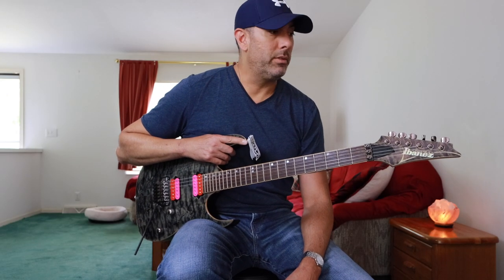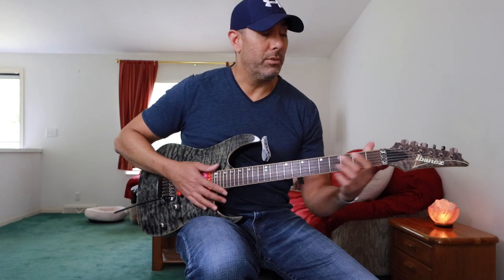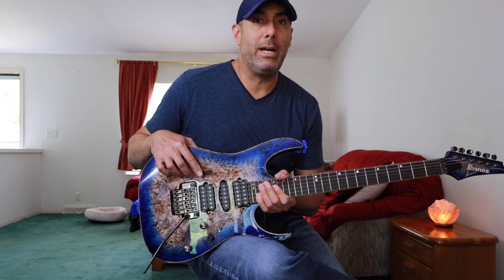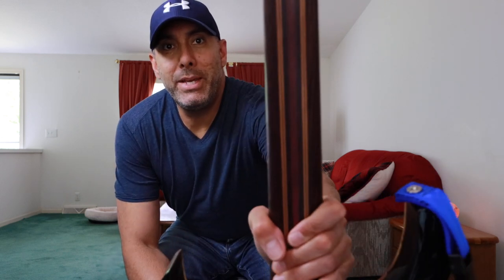Ibanez Premium RG Shootout - Ibanez vs Ibanez | In-depth comparison | there can be only one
This is the first in a new series called "but if you had to choose", which would you choose. We'll compare similar guitars, amps or other guitar gear to see which takes the title. You decide.

I bought two Ibanez RG guitars because one wasn't enough I guess. RG1070PBZ vs RG920QMZ - which one would you crown king? Would you choose the dual humbucker or the HSH pickup configuration? Dimarzio or Bare Knuckle pickups? Ibanez Premium guitars are amazing either way.

Caffeine Rig!